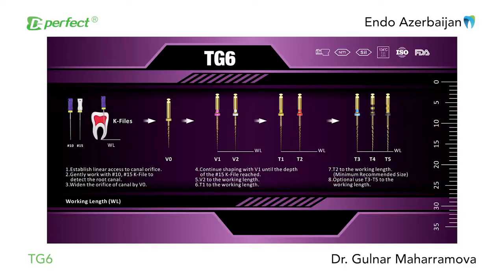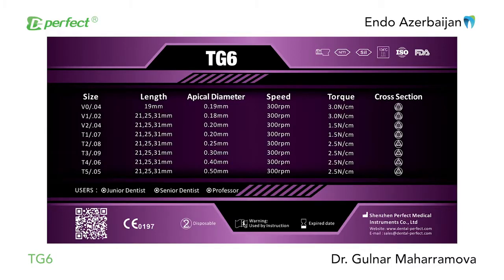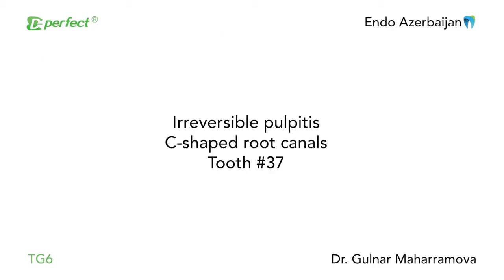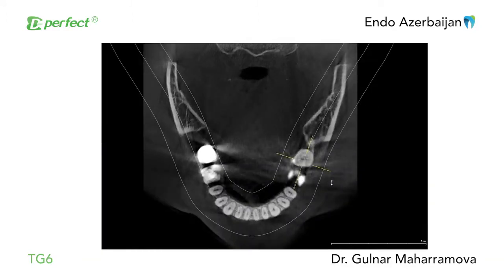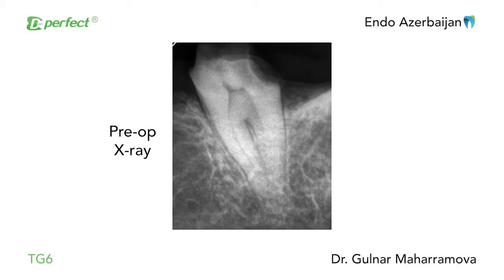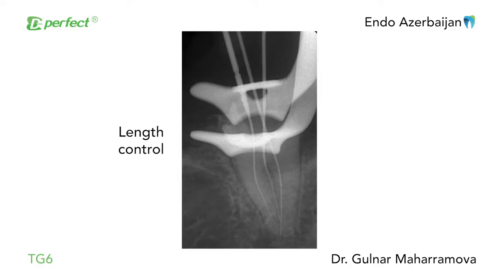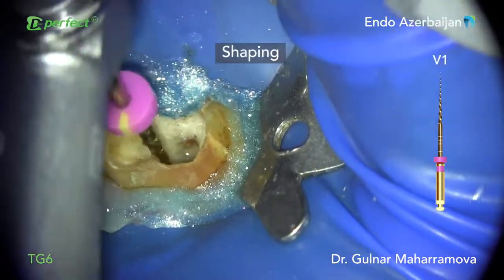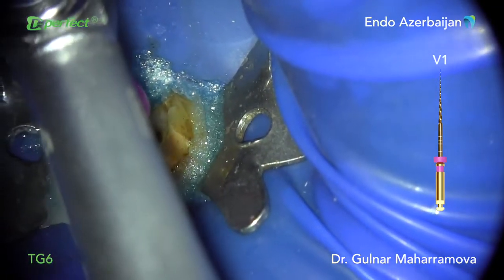Perfect Endo.-TG6 IFU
amazing introduction
cases done by Dr. Gulnar Maharramova -Azerbaijian